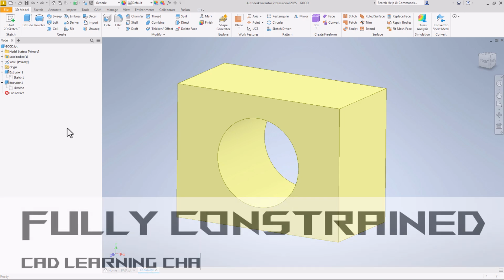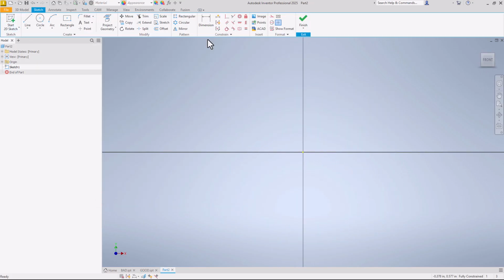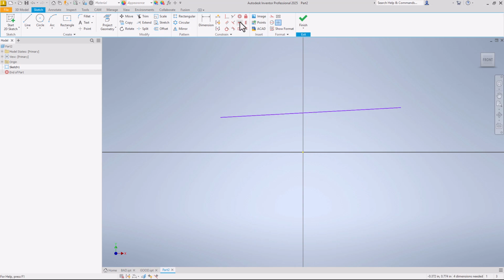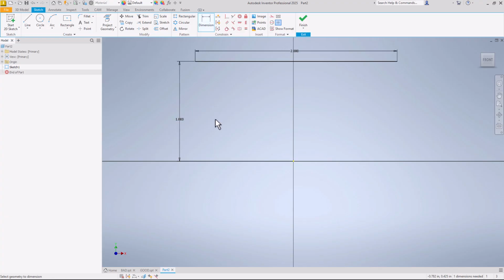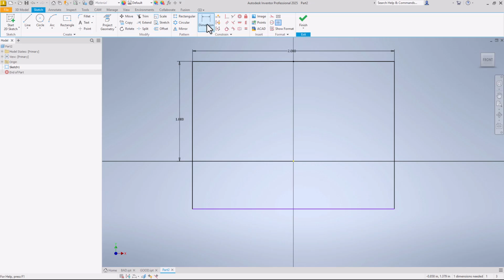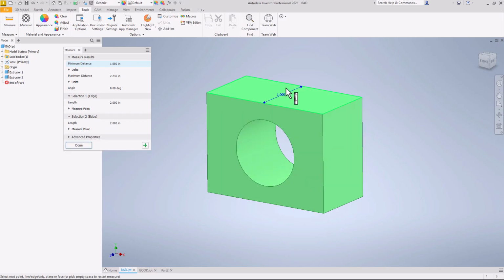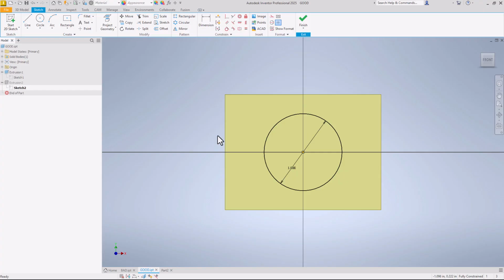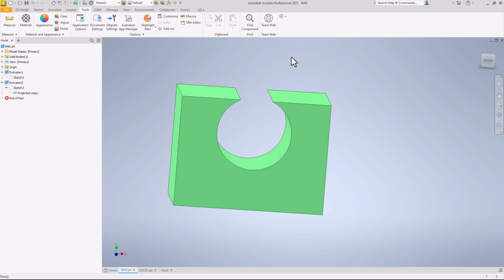The Importance of Fully Constrained Sketches - Autodesk Inventor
What are Fully Constrained Sketches in Autodesk Inventor and why do they matter so much? It's a concept so important, it's what I named this channel. Fully constrained sketches put you IN CONTROL of your 3D part modeling.